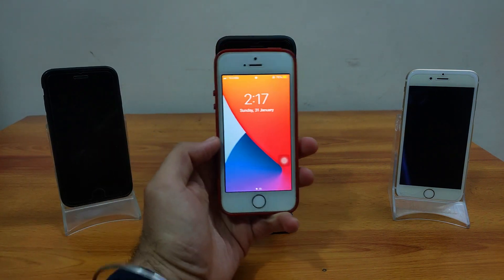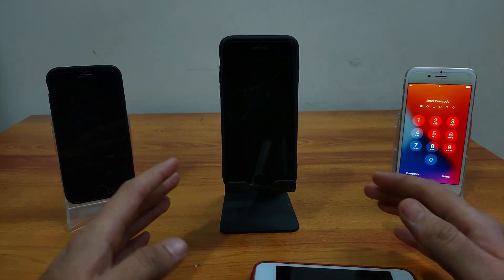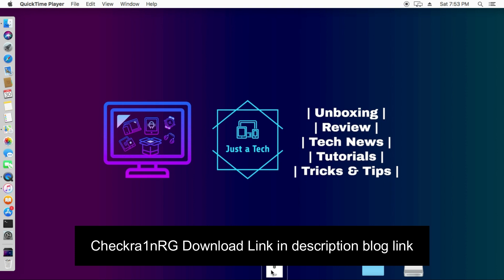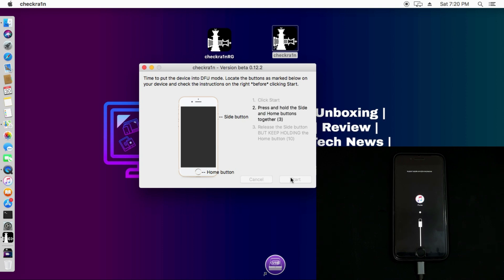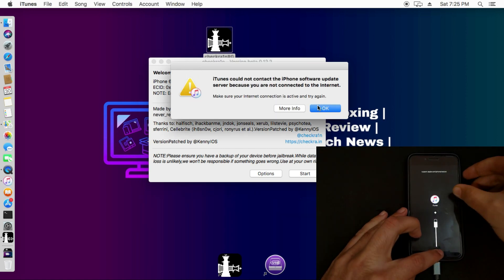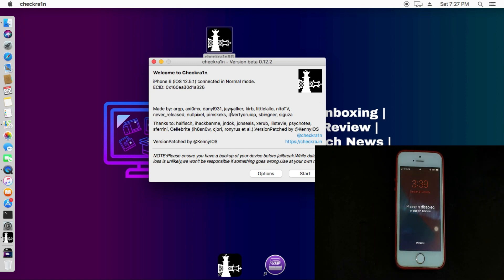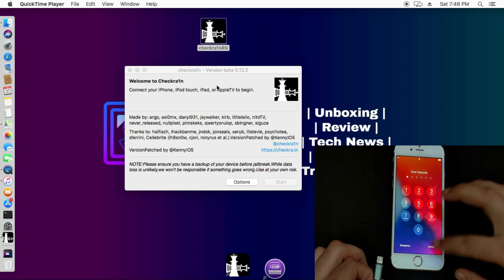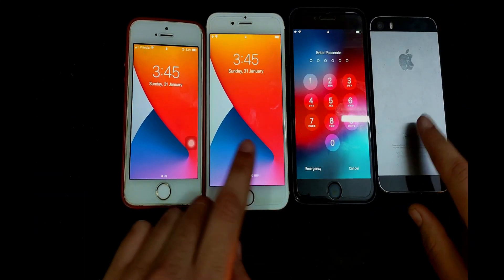New Checkra1n 0.12.2 Patched Version Jailbreak Disabled/Passcode iPhone/iPad iOS 14.4.2/13.7/12.5.3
(Ad) You can try Tenorshare 4MeKey ) to bypass iCloud activation lock from iPhone/iPad.

By Justatech
By iJustatech